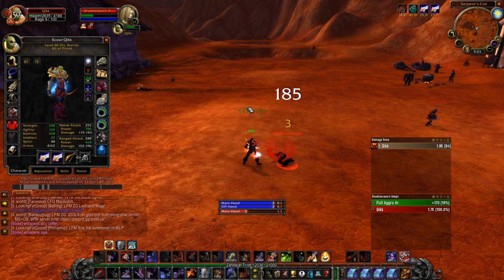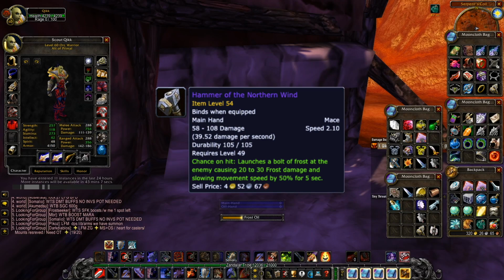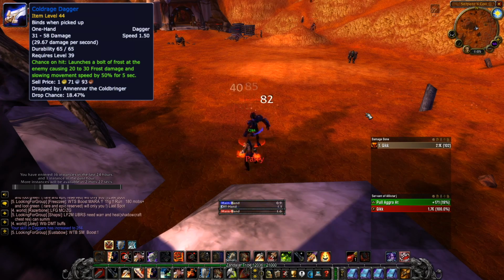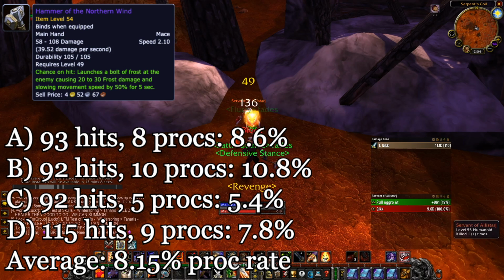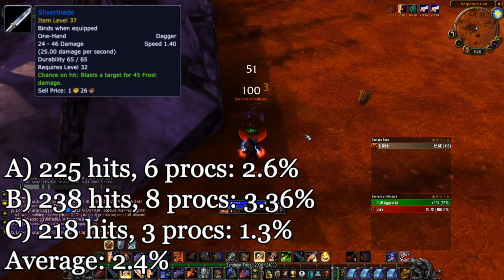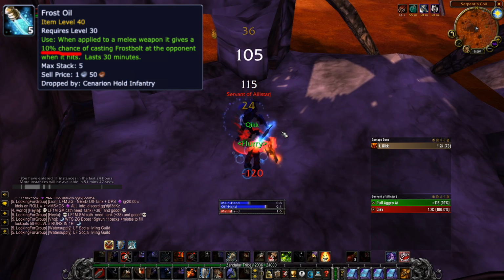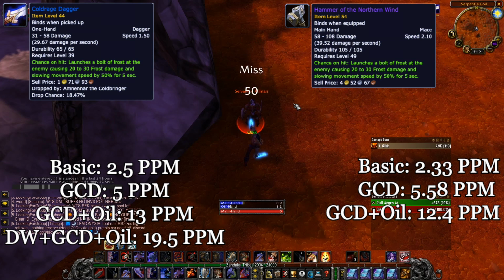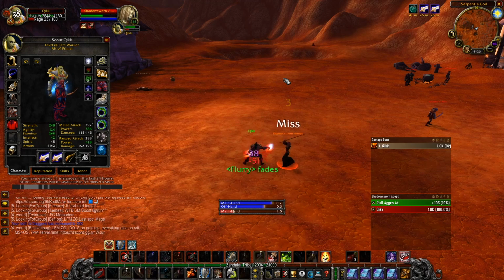WoW Classic - Viscidous melee weapons! Which ones are the best?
Hi people.In this video i'll go over which weapons you as a melee boi would want for Viscidous in AQ40.